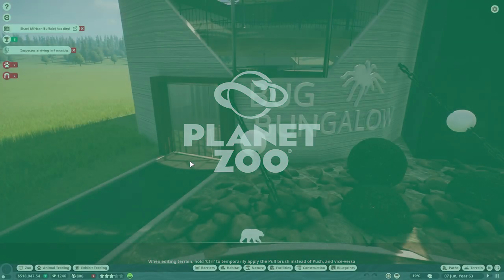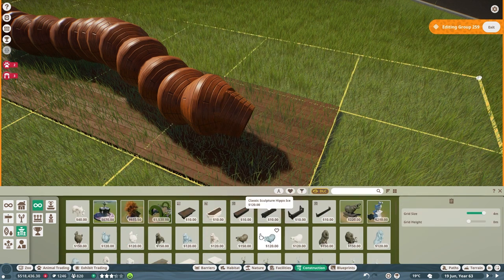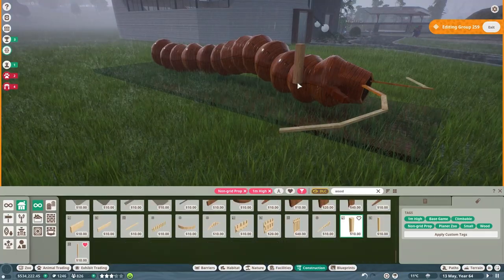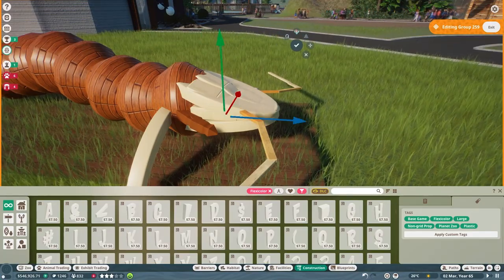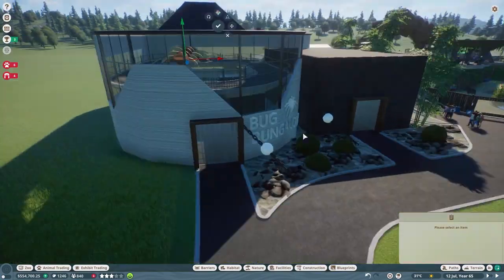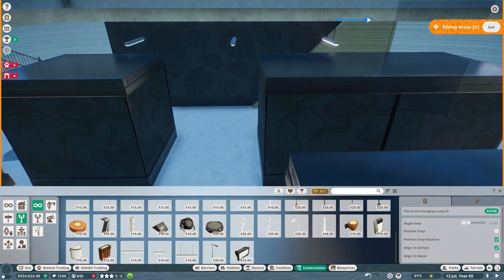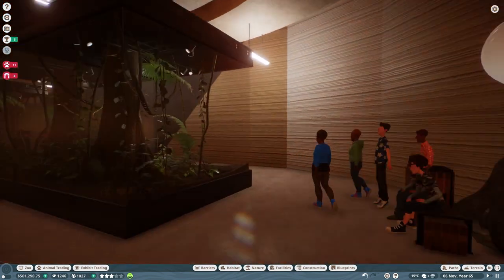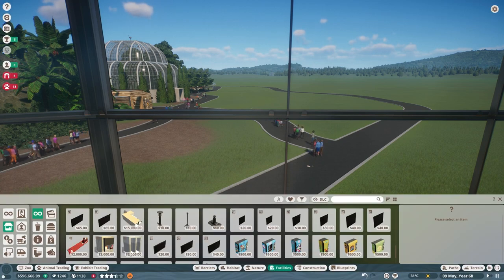Making a massive CENTIPEDE Sculpture | Planet Zoo | EP. 10 (Franchise Mode Playthrough) 2023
Welcome to Episode 10 of our Planet Zoo Speed Build Series! In this episode, we'll be taking on a unique challenge as we construct a giant centipede statue, which will be the centerpiece of our Bug Bungalow exhibit.

Whether you're a bug enthusiast or just a lover of great design, you won't want to miss this episode of our Planet Zoo Speed Build Series. So join us as we take on the challenge of building a giant centipede statue and showcase our finished Bug Bungalow exhibit.

Check out some of these Planet Zoo Creators:  ZSHplays, Pacha Kamak, Toves, BestInSlot, Rudi Rennkamel, Cesar Creates, LideR, ZooF, SalamAndersTV, Sparrow838, and Deladesigner